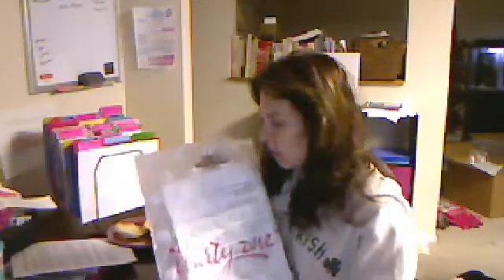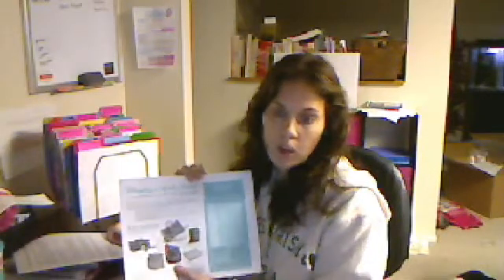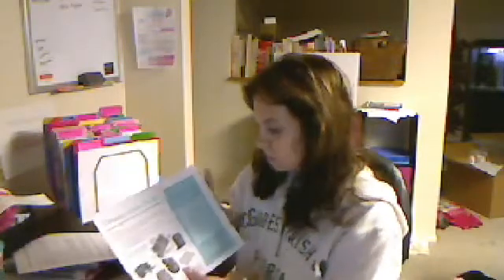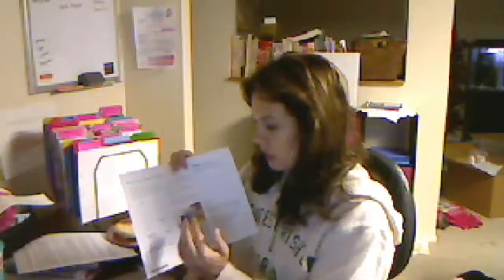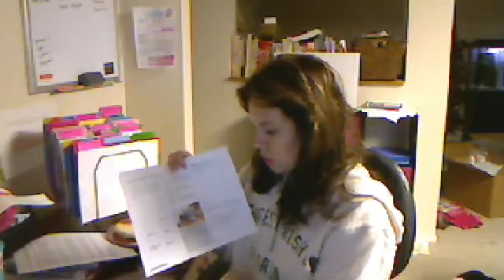Hostess packets and hostess coaching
This video explains what is in a hostess packet and how to hostess coach!